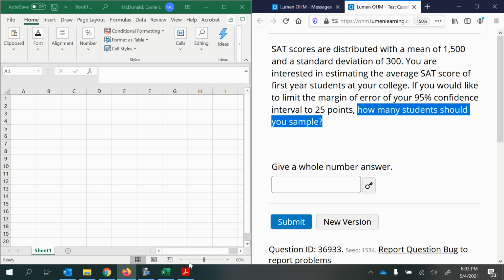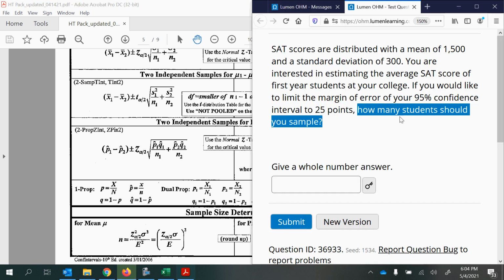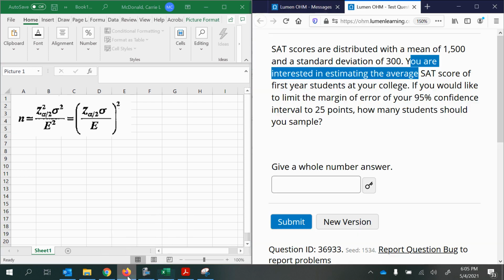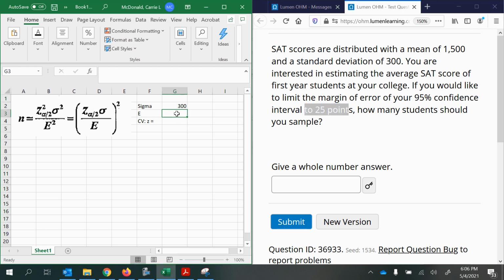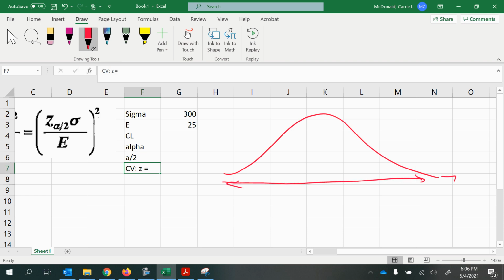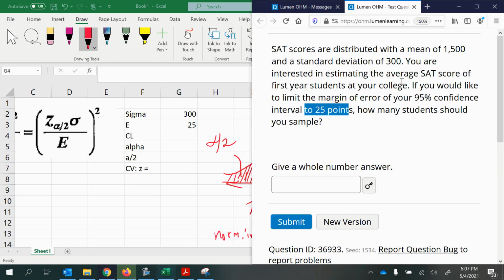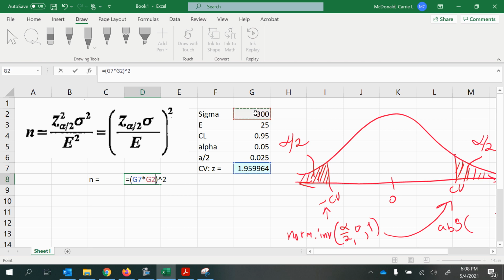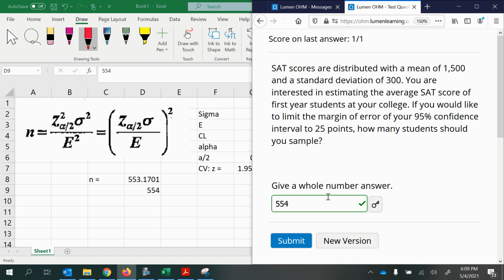Estimate necessary sample size for a confidence interval estimate of a mean